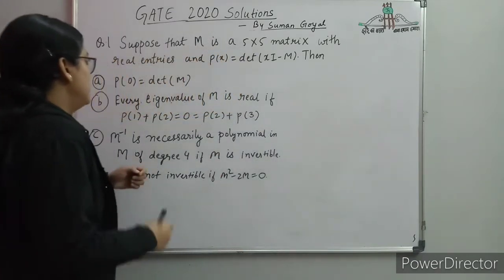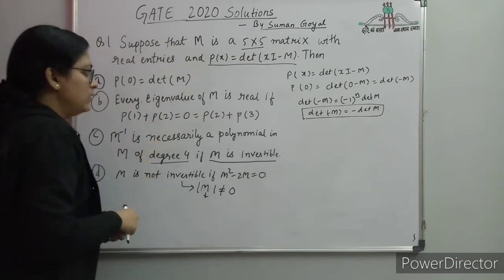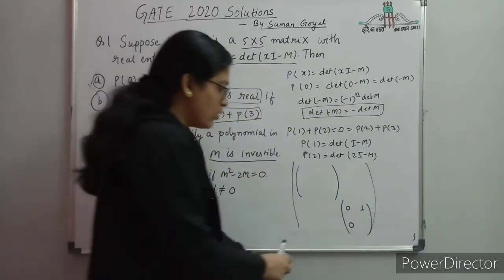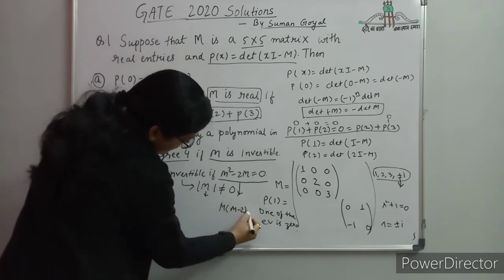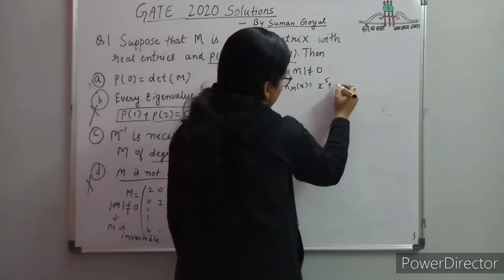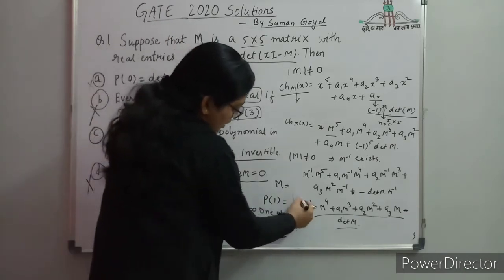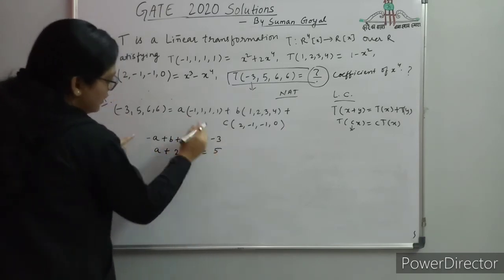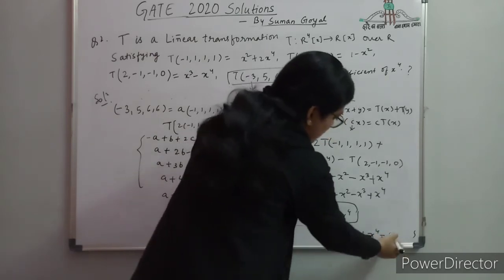GATE 2020 || Linear Algebra || Solutions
GATE 2020 Solutions with basic concepts || Matrix || Linear transformation